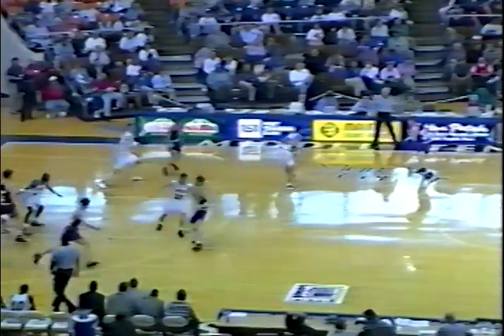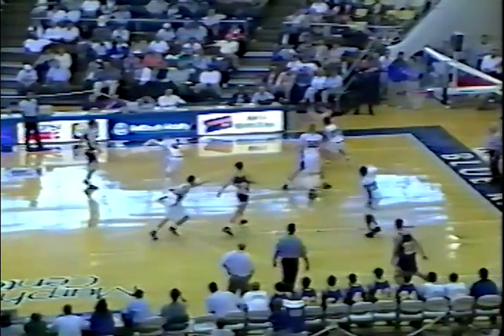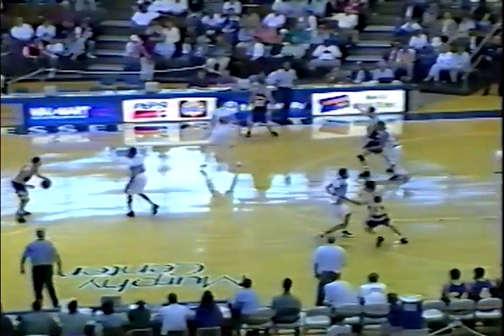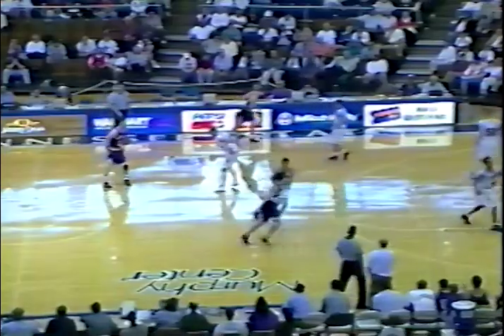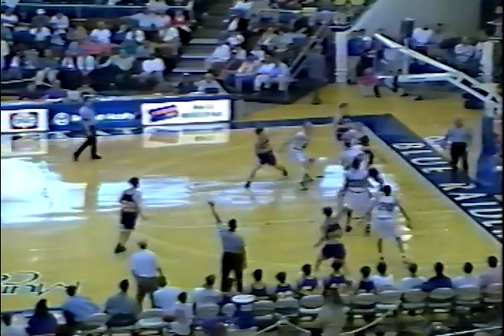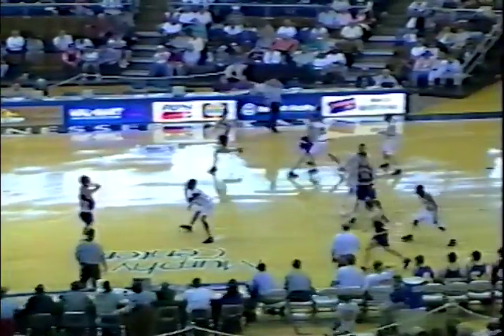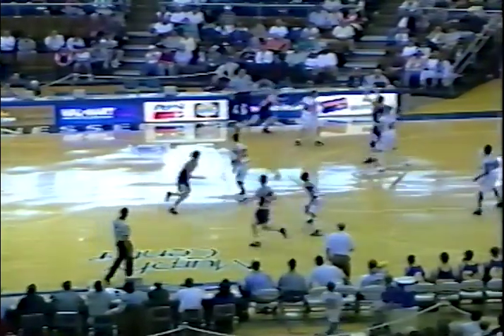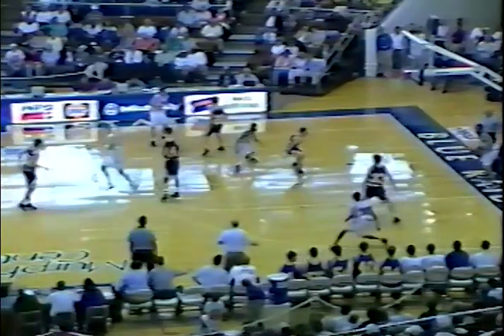Fulton Basketball vs. David Lipscomb 1996 TSSAA Semifinals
Fulton defeats David Lipscomb 51-42 in the semifinals of the TSSAA State Tournament at MTSU on March 15, 1996.